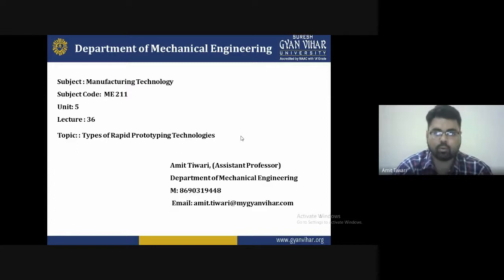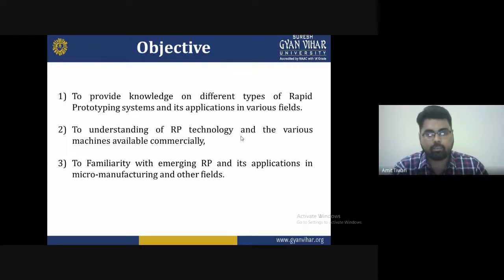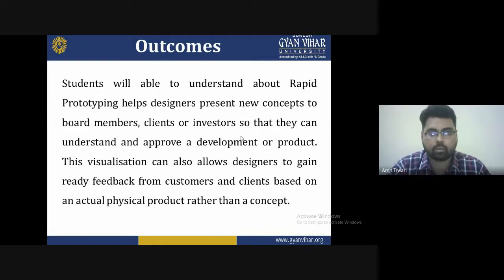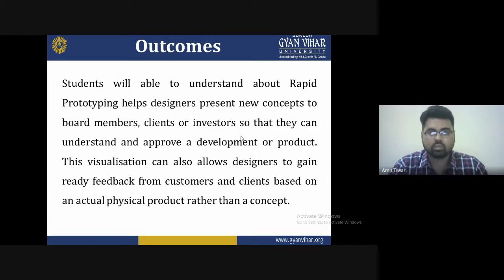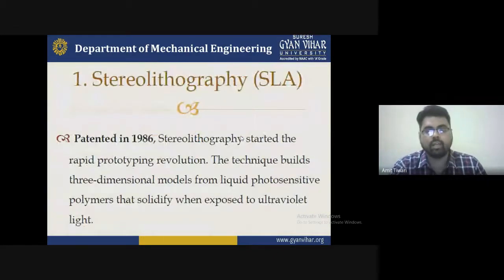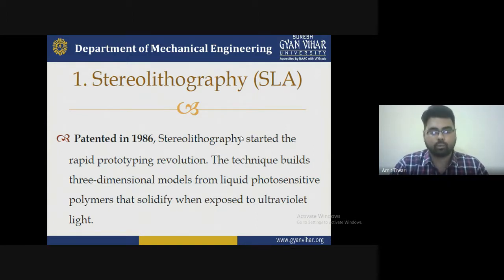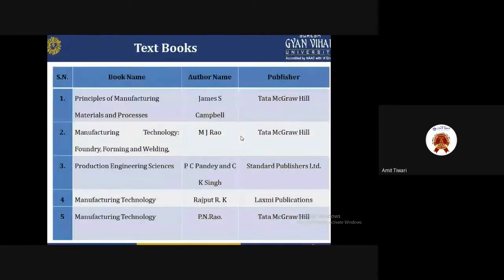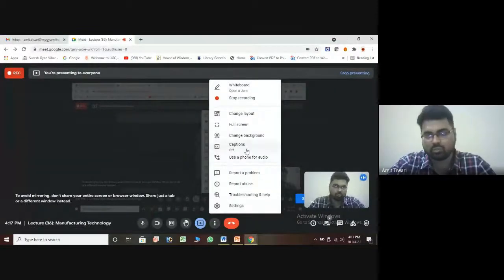Manufacturing Technology (Lecture 36) Types of Rapid Prototyping Technologies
Mr. Amit Tiwari
Department of Mechanical Engineering, Suresh Gyan Vihar University, Jaipur, Rajasthan.

Subject: Manufacturing Technology
Lecture No: 36

Description
The objective is to understand the to provide knowledge on different types of Rapid Prototyping systems and its applications in various fields.  To understanding of RP technology and the various machines available commercially. To Familiarity with emerging RP and its applications in micro-manufacturing and other fields. Students will able to understand about Rapid Prototyping helps designers present new concepts to board members, clients or investors so that they can understand and approve a development or product. This visualisation can also allows designers to gain ready feedback from customers and clients based on an actual physical product rather than a concept.